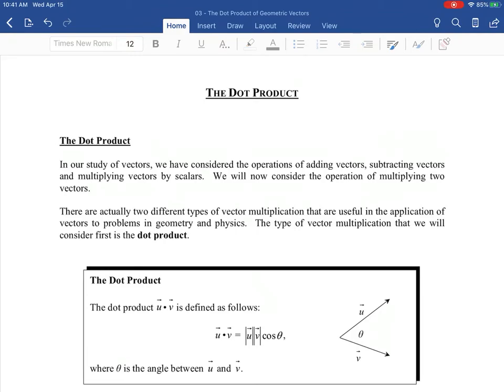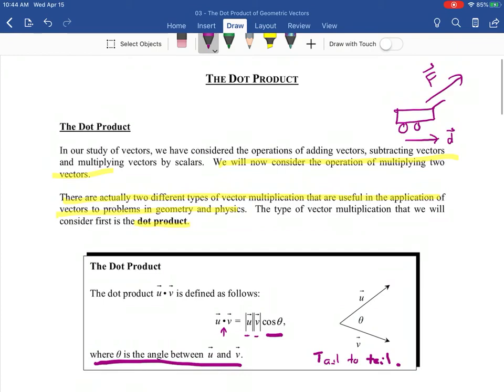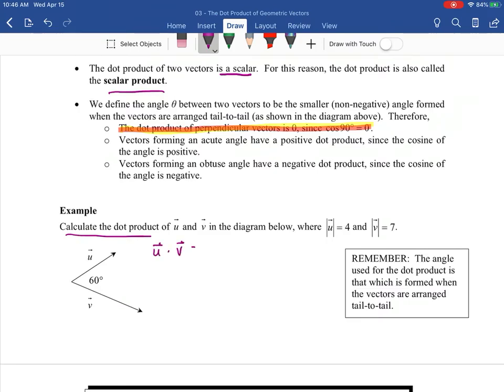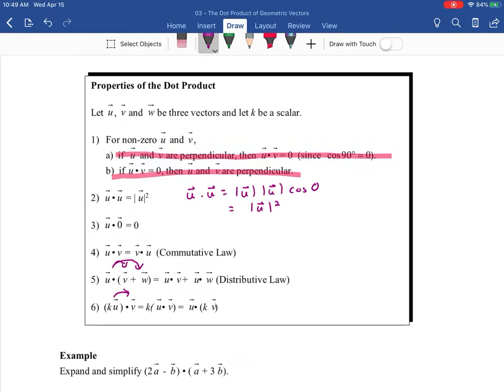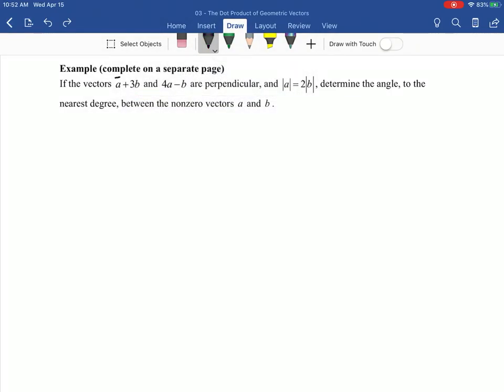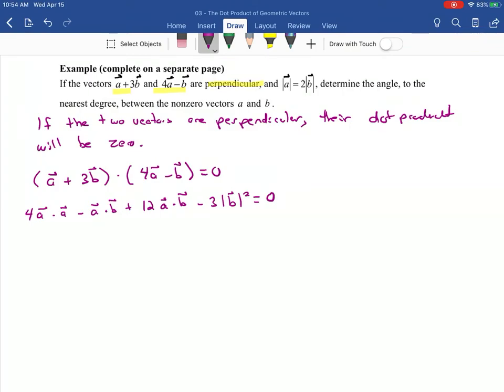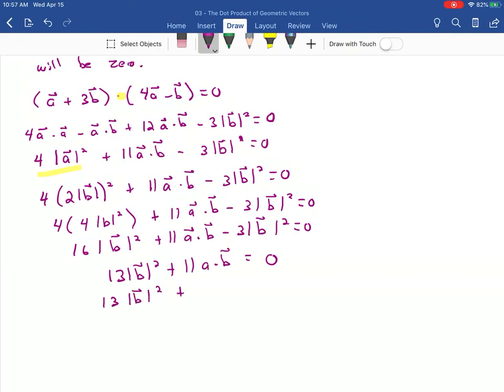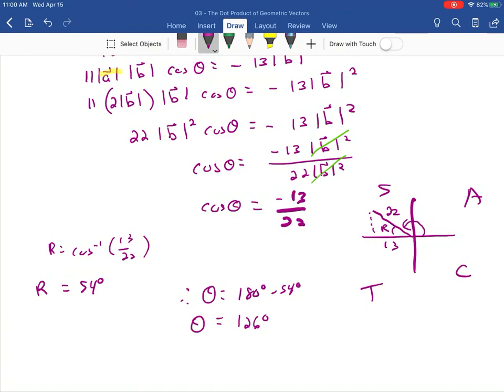Video Lesson - The Dot Product